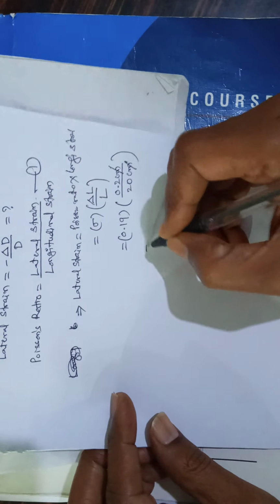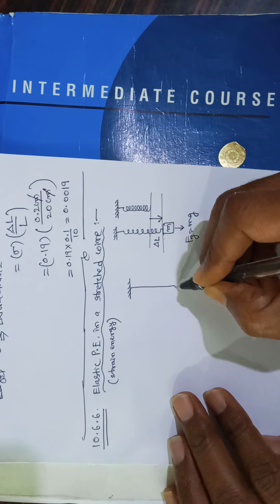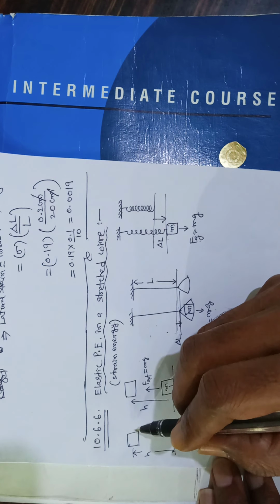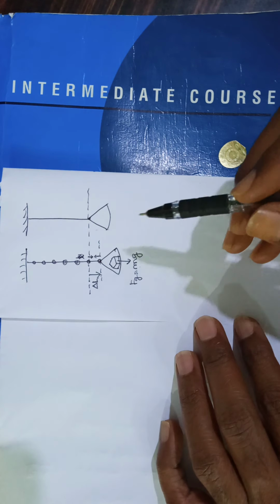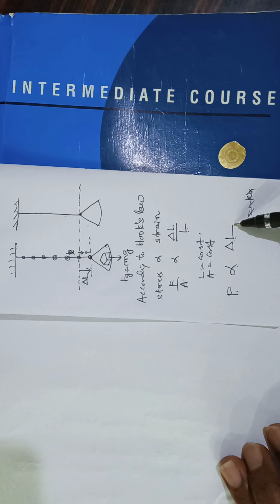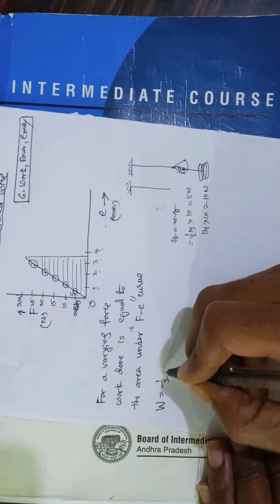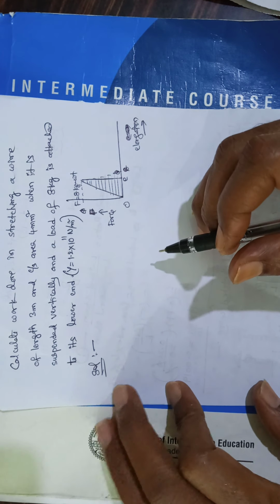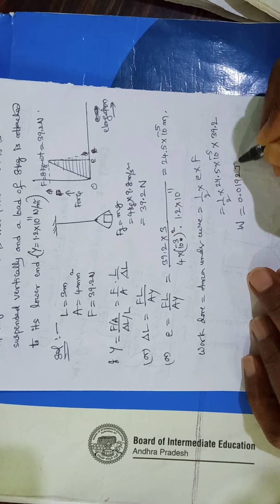10. Mechanical Properties of Solids (Part 10)